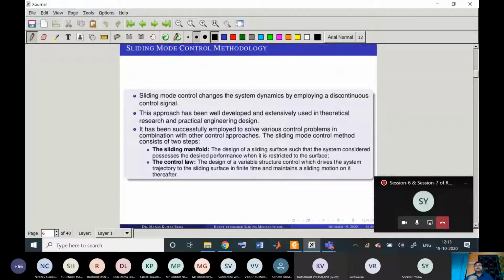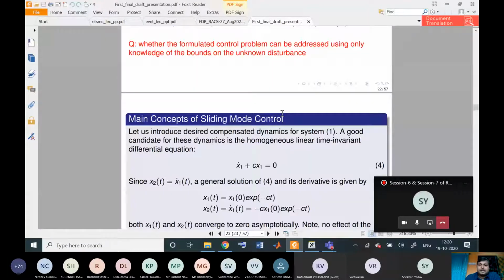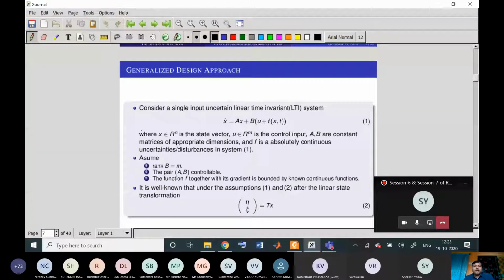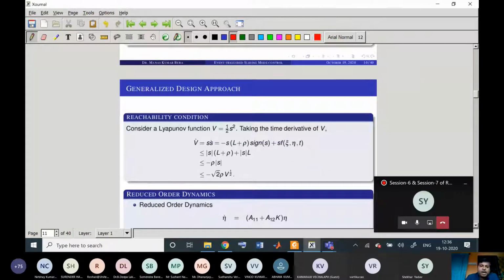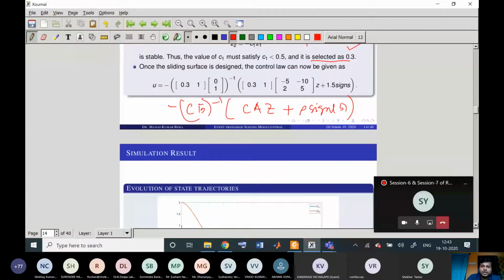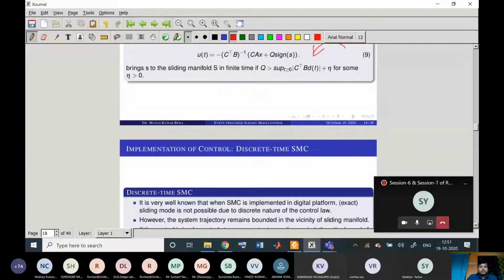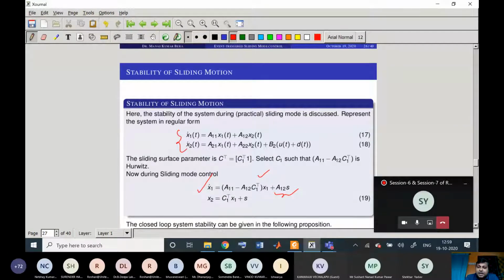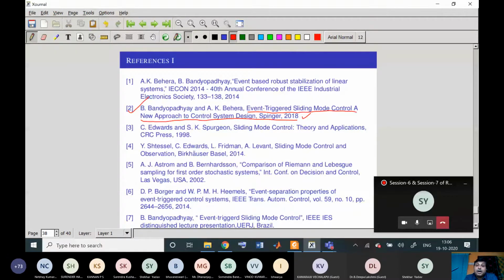Session-7 by Dr. Manas Kumar Bera, NIT Silchar on "Event Triggered Sliding Mode.."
One-week Faculty Development Program on "Recent Advances in Control Systems" (RACS-2020) organized by Department of Electrical Engineering, MMMUT, Gorakhpur.